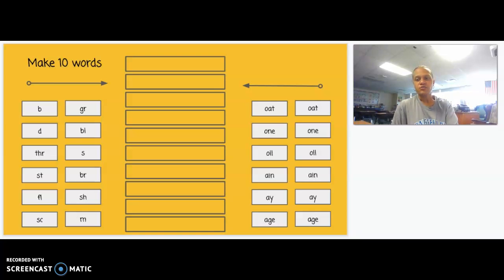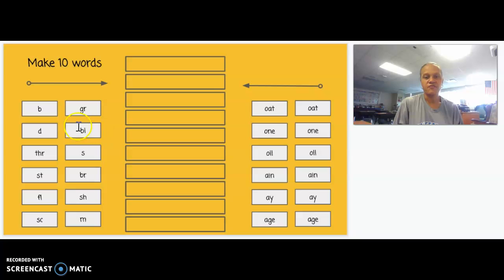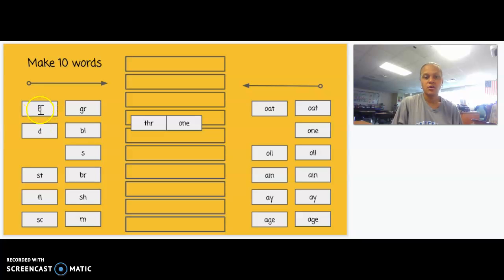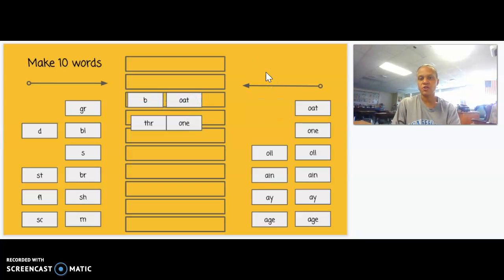Week 14 Day 5 PWS REDO